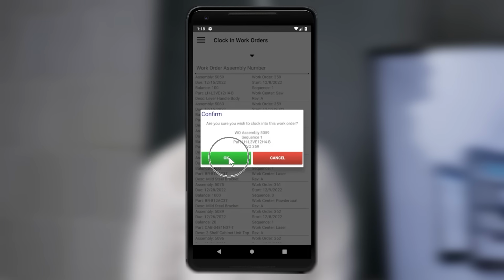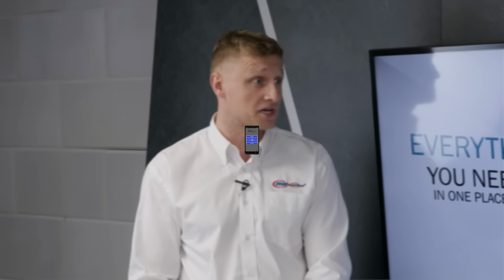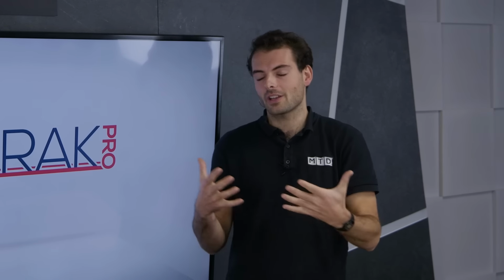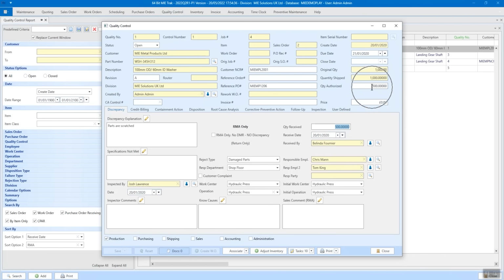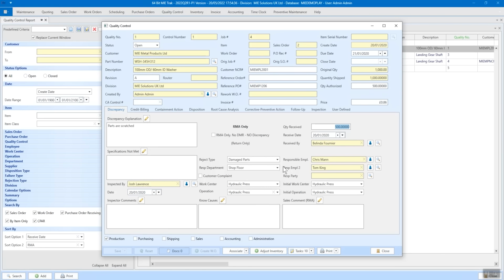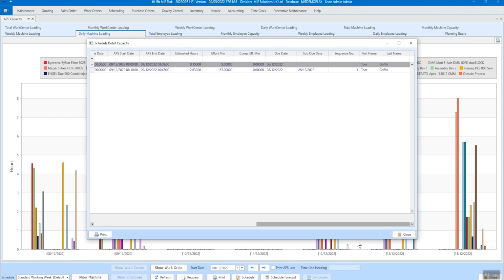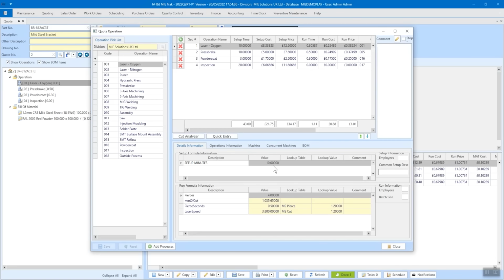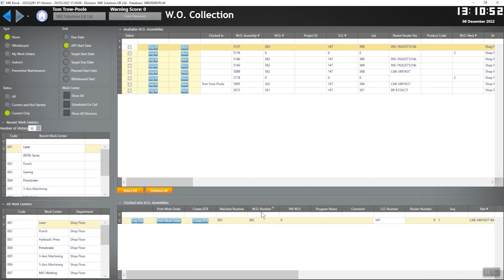Save time and money with MIE Trak Pro from MIE Solutions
How can an ERP system help you save time and money? MIE Trak Pro from MIE Solutions is an ERP platform for end-to-end business management, including quoting to scheduling to shop floor data capture. Rowan of MTDCNC and Tom of MIE Solutions discuss improved efficiency and cost savings across the entire manufacturing process. While traditionally, machine shops can have several systems in place for various processes, MIE Trak Pro removes inefficiency and double handling of data, which can often result in potential human error and huge rectification costs. MIE Solutions cater to small and large businesses by implementing an end-to-end system or specific modules that add value to a company’s business development. Find out how MIE Trak Pro manages all processes under one roof and eliminates mistakes to deliver long-term gains in costs and efficiency.

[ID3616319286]